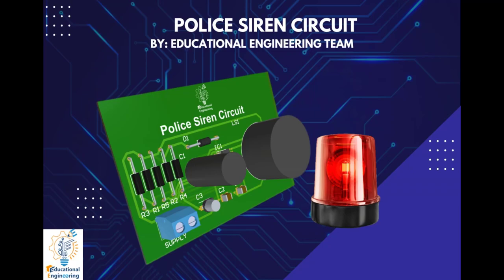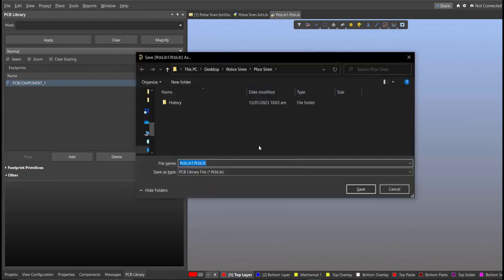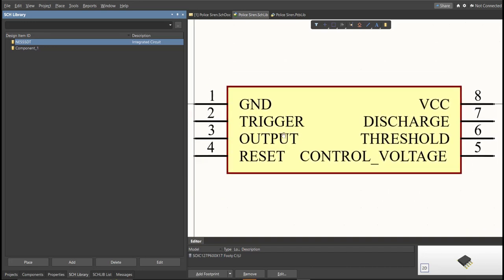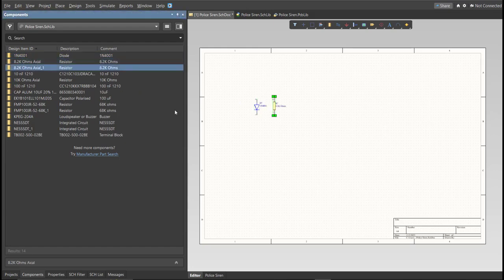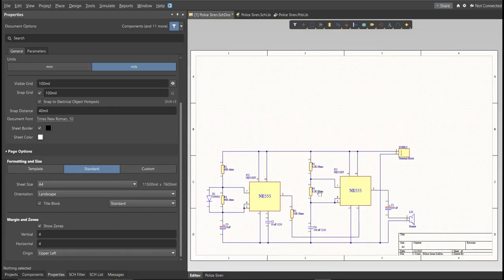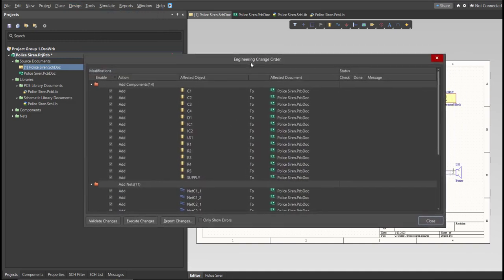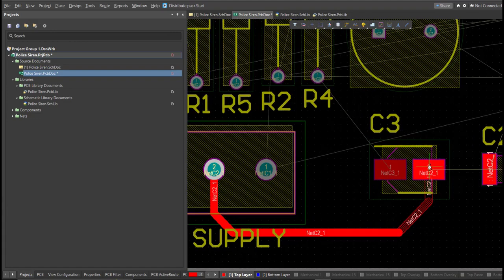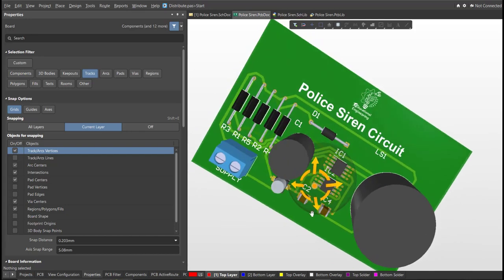Design a Police Siren Circuit | Step-by-Step with Altium Designer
Want to create your own police siren sound effect? Learn how to design a Police Siren Circuit using Altium Designer, covering schematic capture, PCB layout, and sound generation techniques for creating realistic siren effects.

Police siren circuits are a fun and educational way to explore sound modulation, analog circuits, and PCB design basics. In this step-by-step tutorial, you'll master how to build a compact siren circuit ideal for DIY electronics, alarms, and fun projects.

🧠 What You’ll Learn:

How police siren circuits generate alternating sound patterns

Designing oscillator-based sound circuits

Schematic creation and component selection for siren effects

PCB layout tips for audio electronics

Real-world ideas to expand basic siren designs

📐 Why It’s Important:
Designing sound circuits teaches you about oscillators, analog timing, and signal generation — foundational skills for audio electronics and creative tech projects. It’s also a perfect entry project for building your PCB design confidence.

👨‍🏫 This tutorial is ideal for:

Beginner to intermediate PCB designers

Electronics hobbyists interested in sound effects

Engineering students learning analog electronics

Makers who love building DIY audio projects

🧰 Tools Covered:

Altium Designer

Schematic Capture and PCB Layout

Oscillator and tone generator design

Design Rule Checker (DRC)

💬 Drop your questions or your own multithreading tricks in the comments below!

🧰 Tools Covered:

Altium Designer